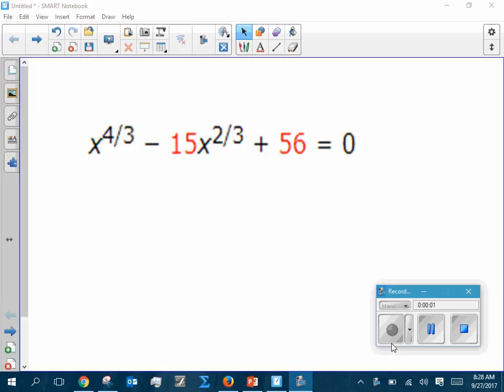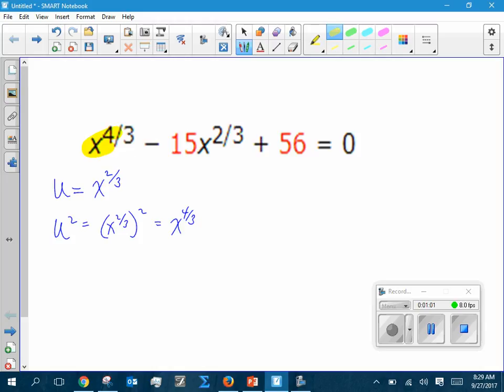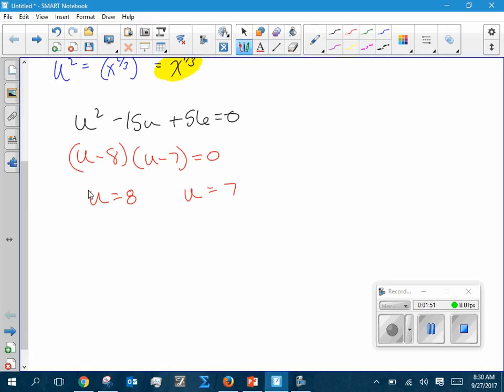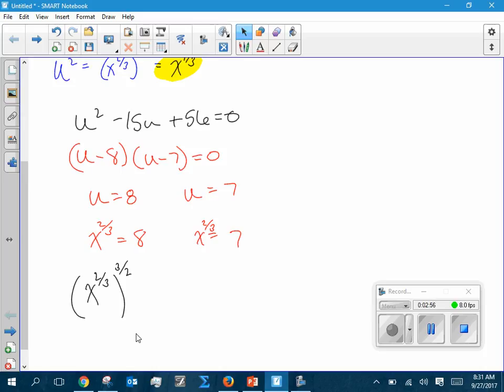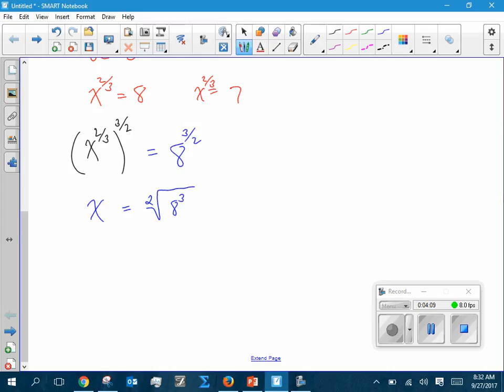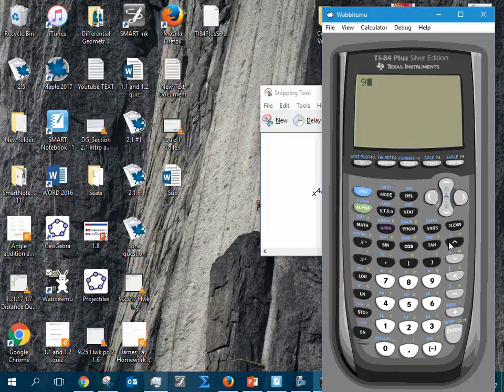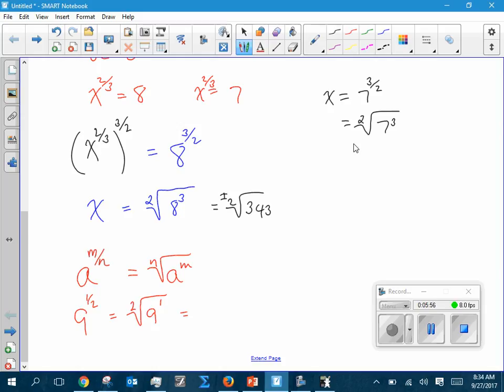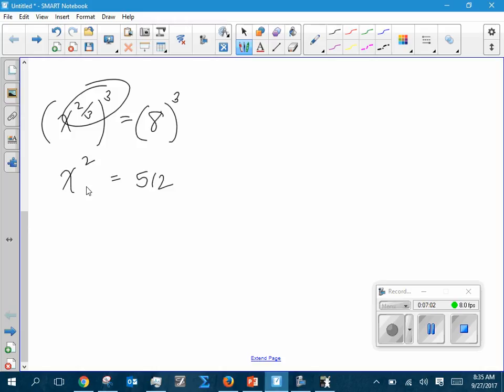9 27 hwk 1 6 1 8